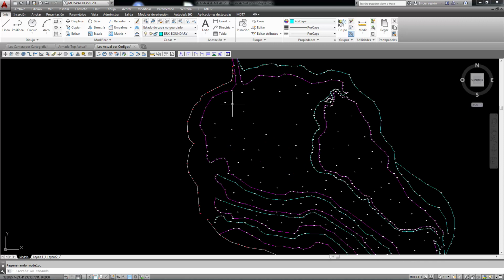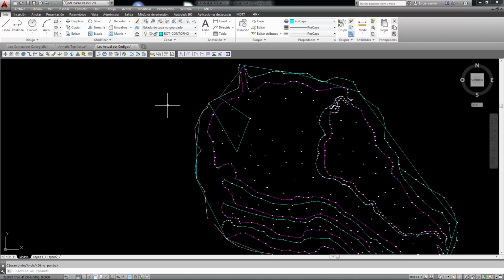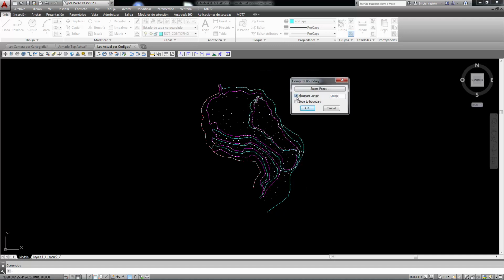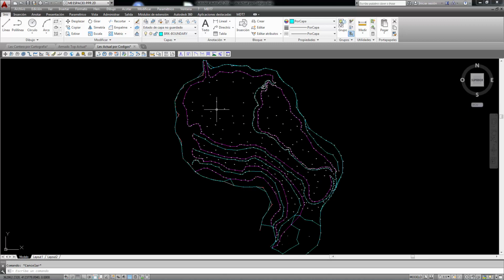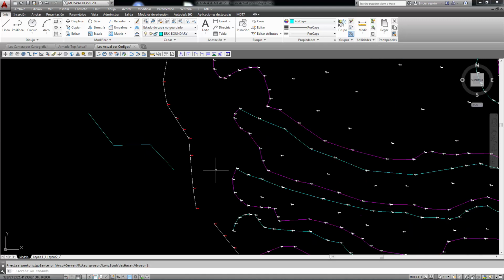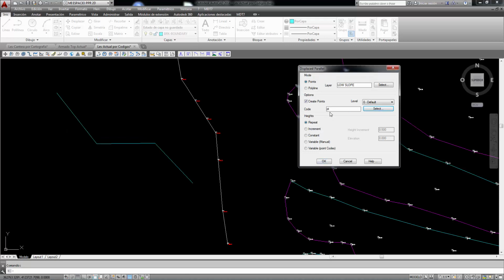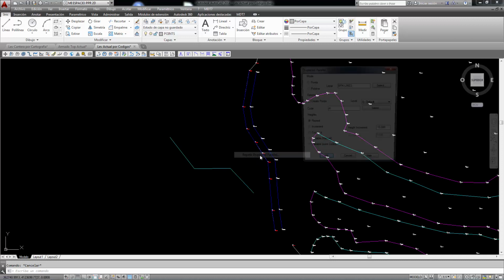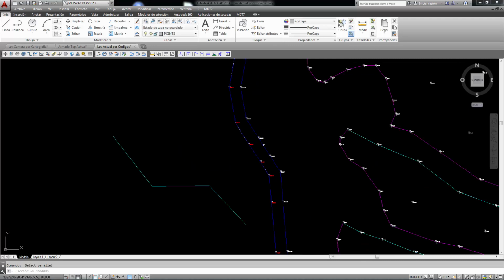MDT7.5: Unit 4.5 Special breaklines